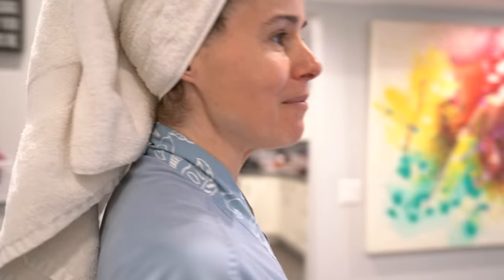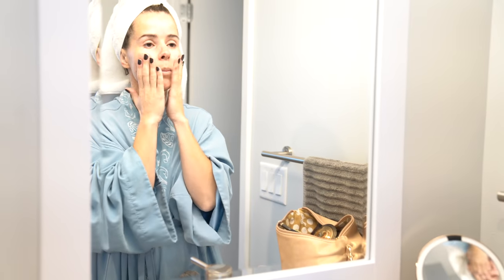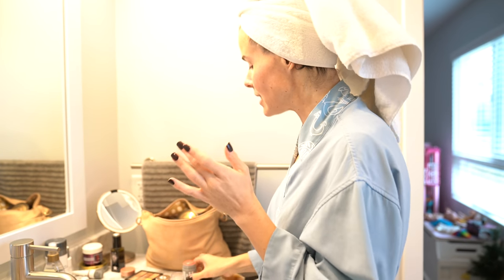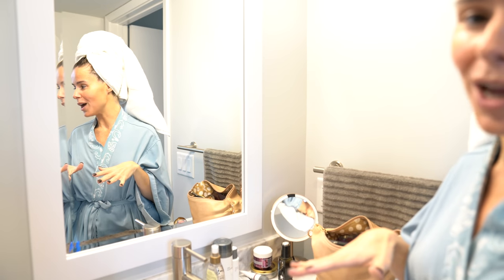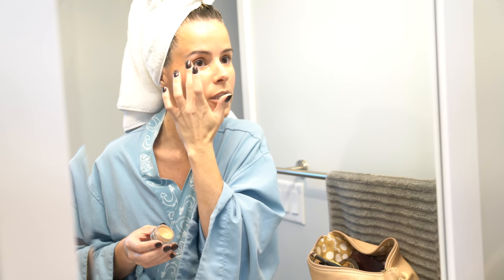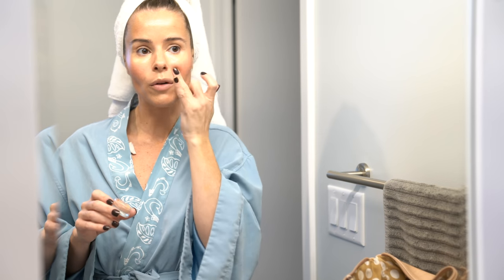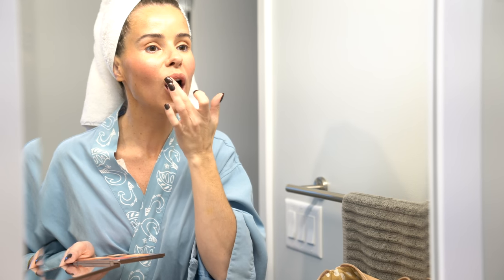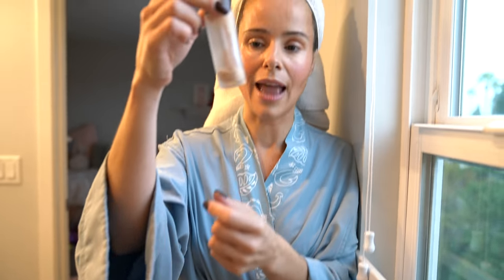MAKEUP TUTORIAL: My Everyday Makeup Routine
Products that I used:
Nivea Creme
MILK Cream blush (Perk)
Vita Liberata Body Blur
Glossier Stretch Concealer
Becca Cosmetics Under-Eye Brightening Corrector
Mac Pro Corrector Palette
Becca Cosmetics x Chrissy Palette
Becca Cosmetics Bronzer
Elizabeth Arden 8 Hour Cream